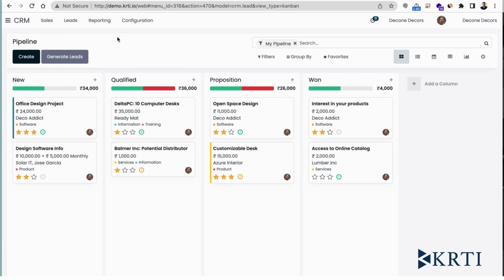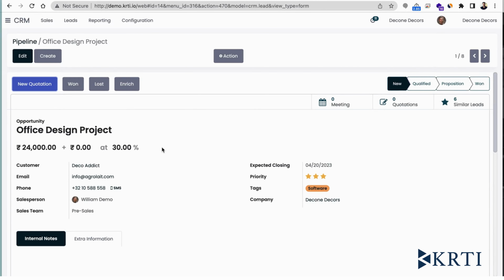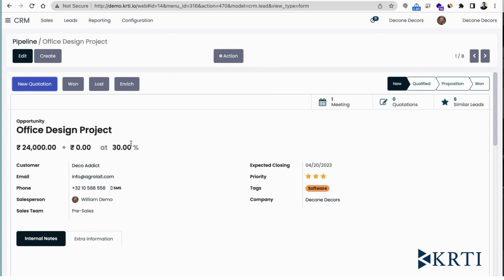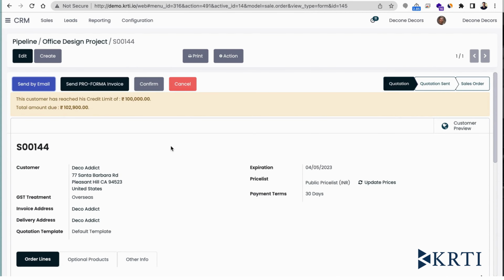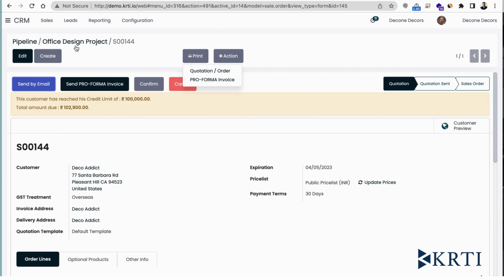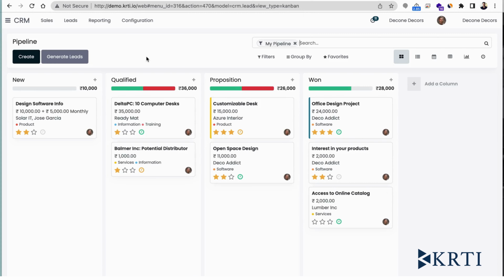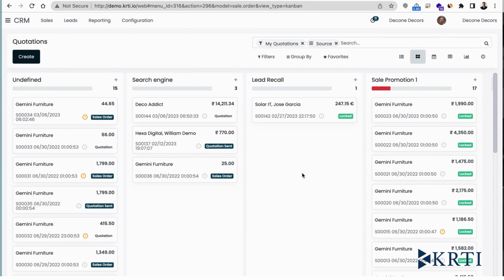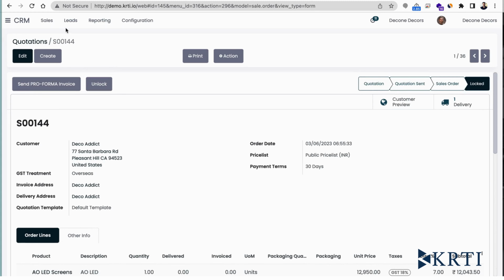KrtiBiz CRM Module capability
In this navigational instruction video, you will discover, the Pipeline Management, Stages of Pipeline (New, Qualified, Proposition and Converted). The single platform integrates the holistic function of Pipeline to Quotation to Sales Order.

An essential component for every enterprise function is flawless Customer Management. The Customer Relationship Management (CRM) module on our ERP helps you connect with your customers besides automating and integrating customer data as well as customer facing-activities such as Sales, Marketing and other allied Services. In a nutshell, the CRM module enhances the value you generate.

We help businesses successfully traverse through holistic business transformation leveraging our transformation acumen emphasizing strategic and sustainable value creation.